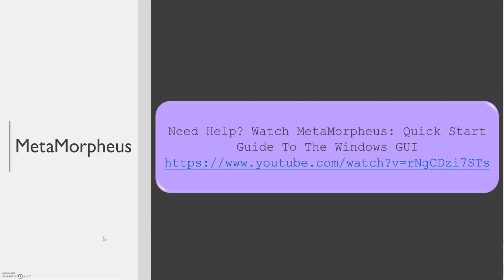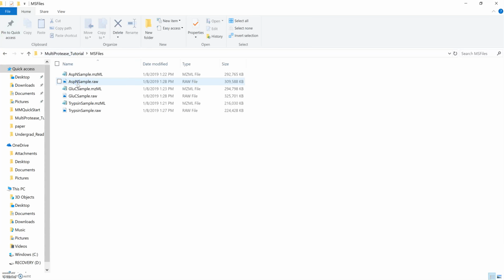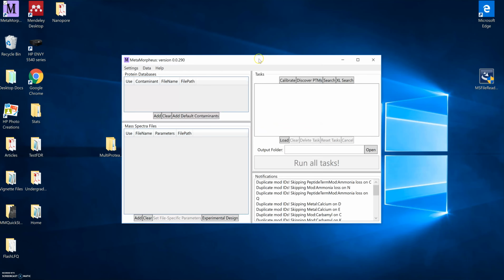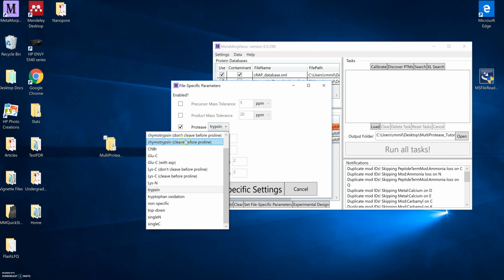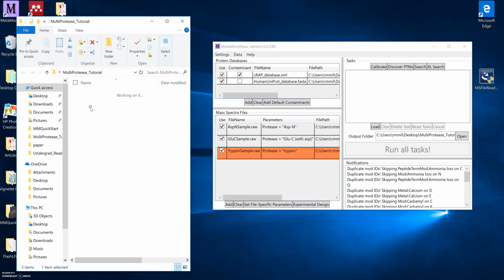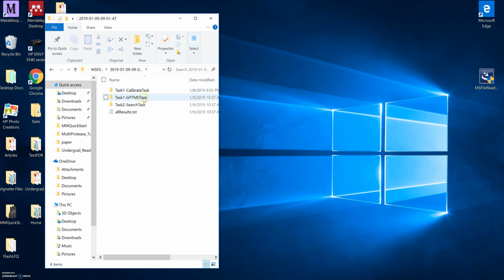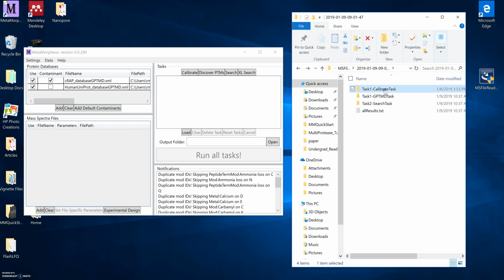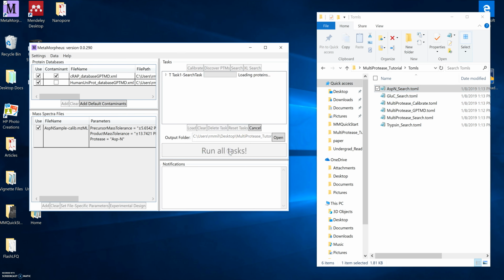MetaMorpheus: Multi-Protease Data Analysis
Tutorial on how to use MetaMorpheus' file specific settings for Multi-Protease Analysis.